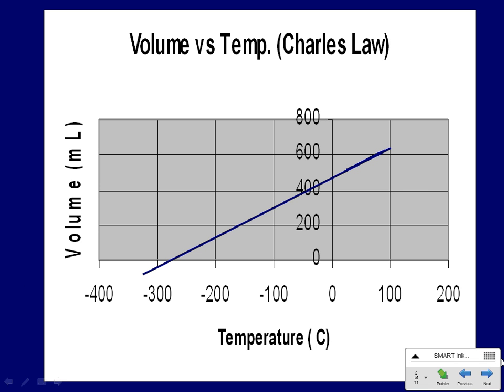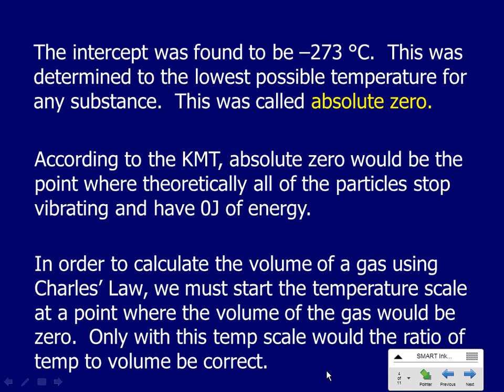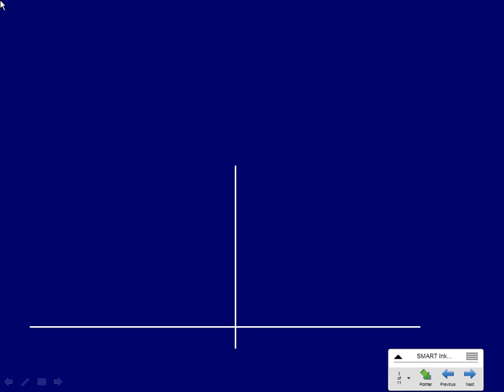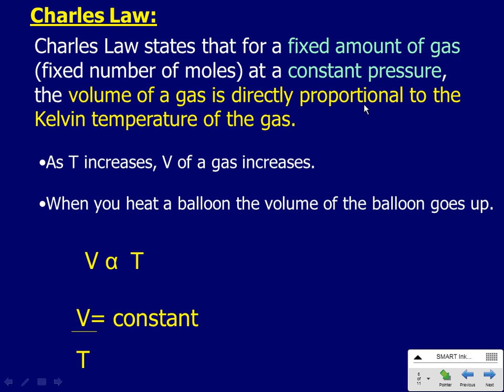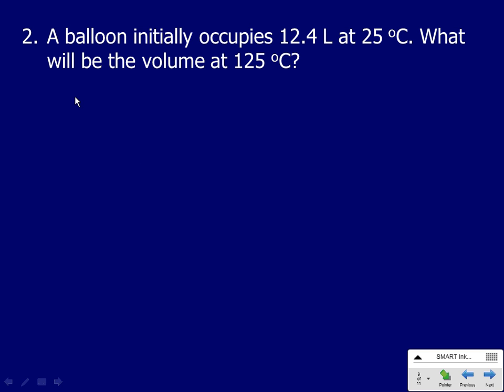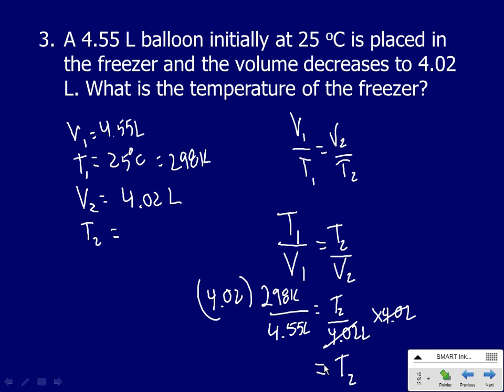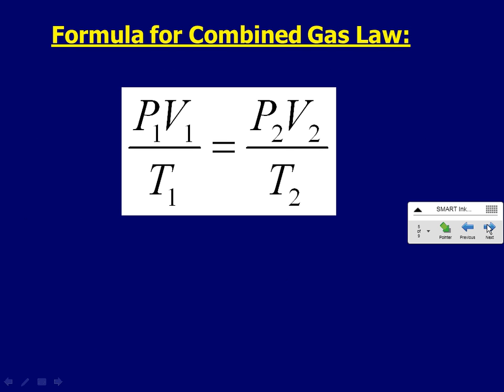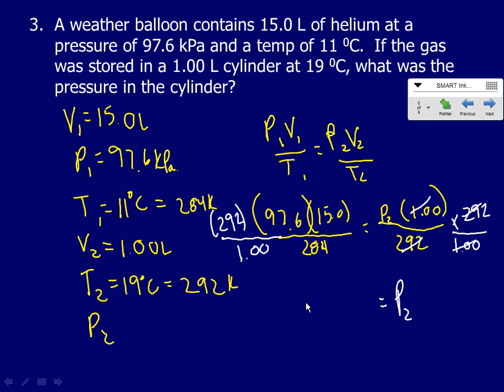SCH 3U U4 5. Charles Law and Absolute Zero